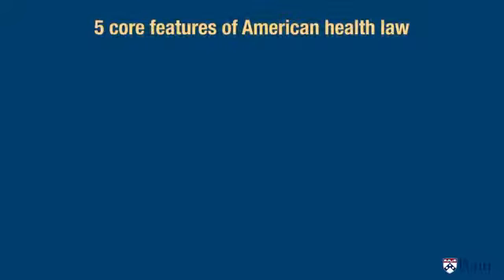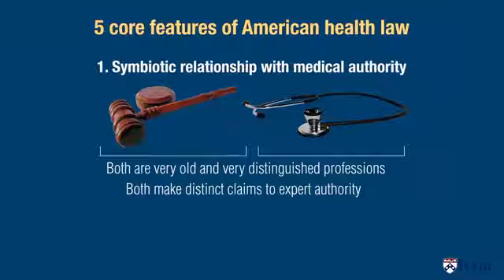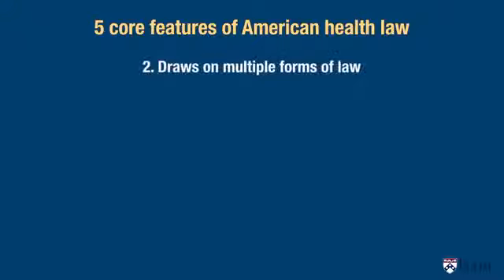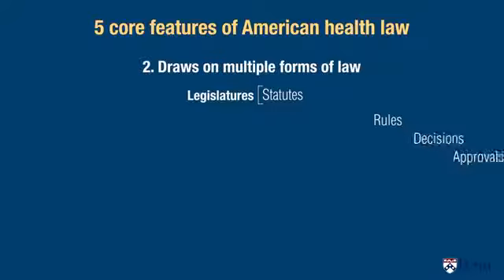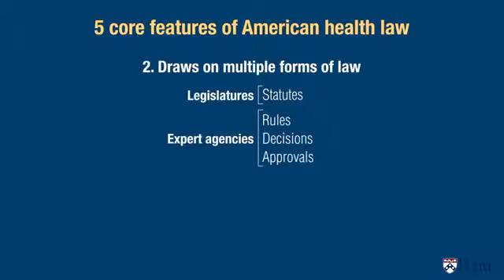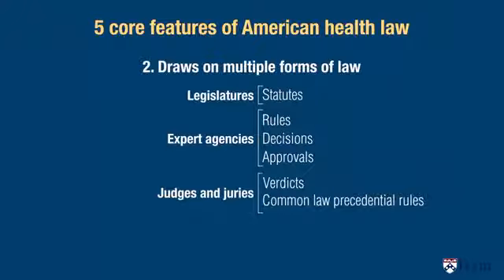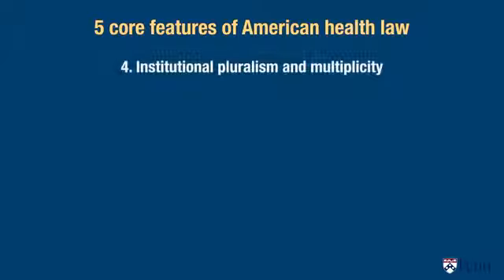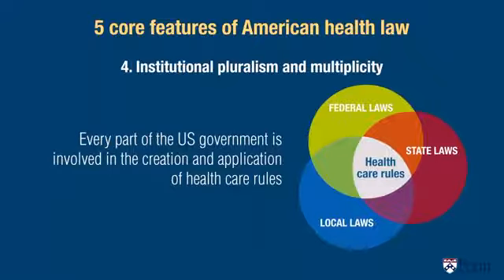U.S. Health Law Fundamentals - Learn Healthcare Management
This is the best Healthcare Management course
U.S. Health Law Fundamentals overview
This course explores how statutes, regulations, common law, and market forces help or hinder three major goals of policy makers: increasing access, reducing cost, and improving quality. We will examine the Supreme Court’s rulings on the ACA and other legal aspects of modern health care reform. Learners who successfully complete this course will be able to describe the laws, regulations, common law and market forces that shape our health care system and identify areas where ideas and innovation are needed; explain the malpractice system and how it influences medical practice; and analyze legal aspects of the ACA.